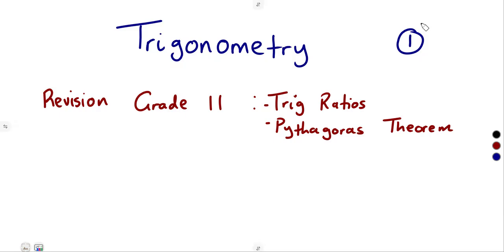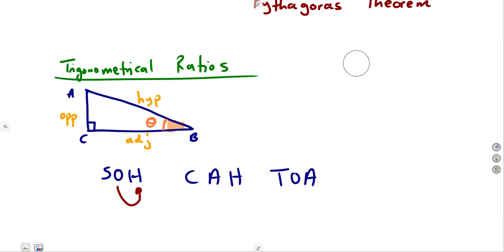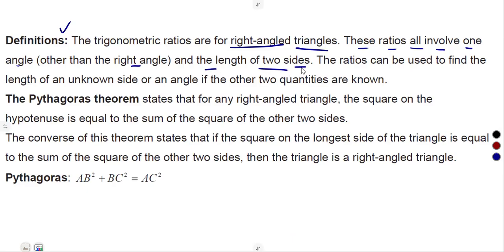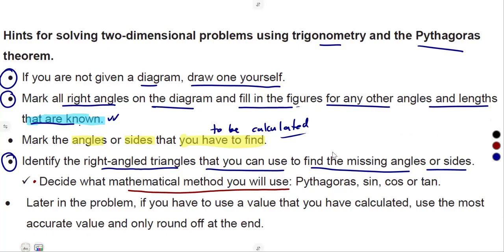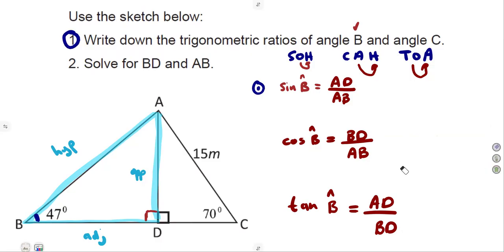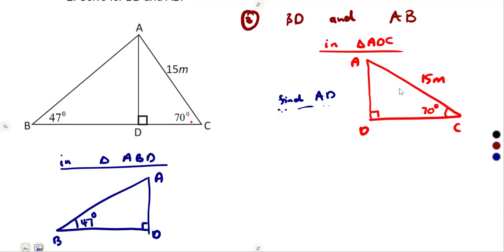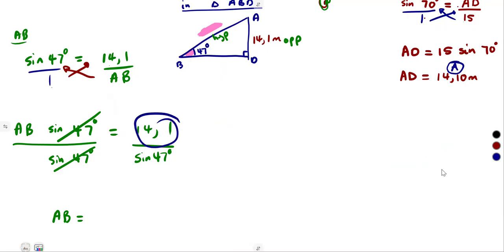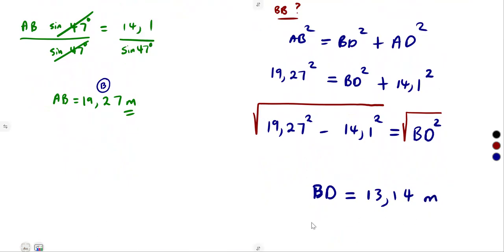Mathematics Grade 12 Trigonometry - Grade 11 Recap Trig Ratios & Pythagoras Theorem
Mathematics Grade 12 Trigonometry - Grade 11 Recap Trig Ratios & Pythagoras Theorem @mathszoneafricanmotives